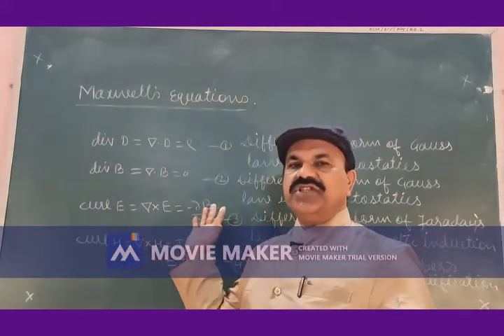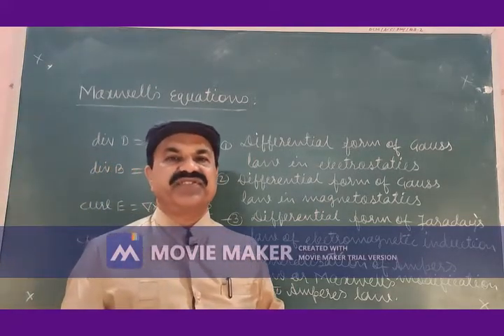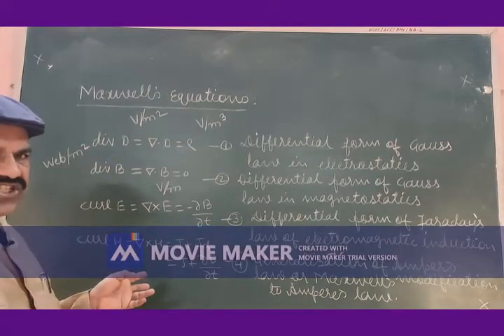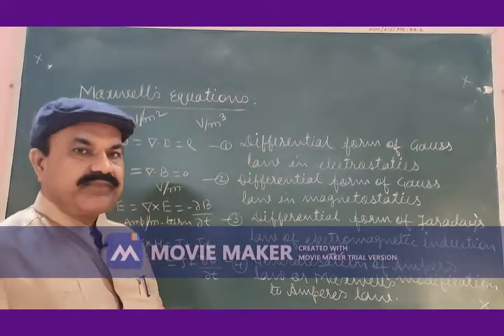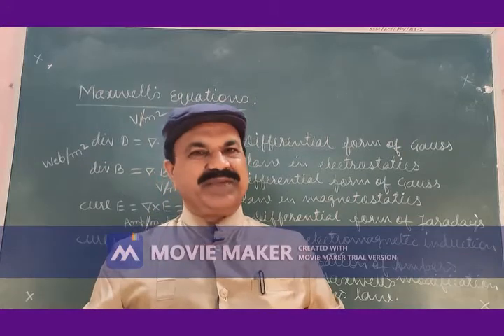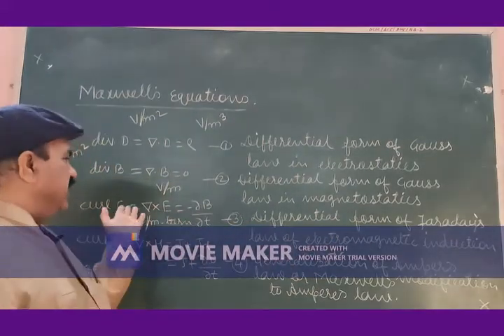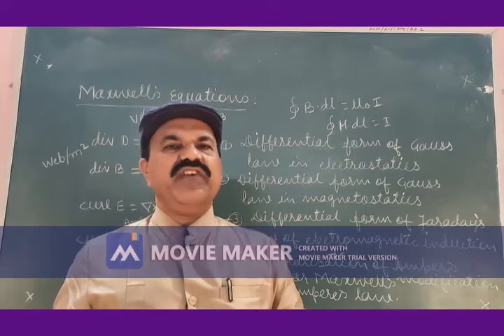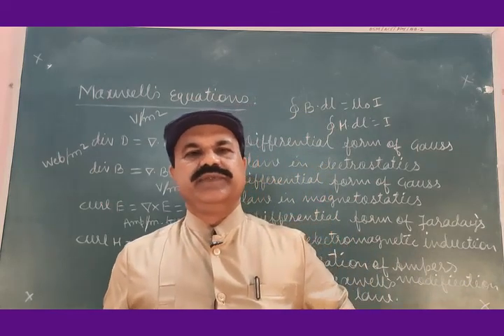B SC II MAXWELL'S EQUATIONS